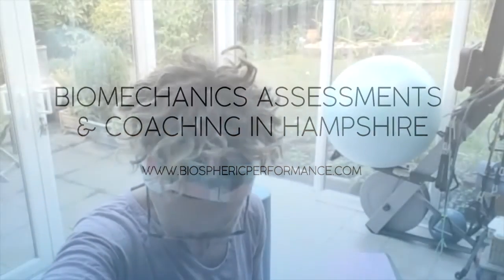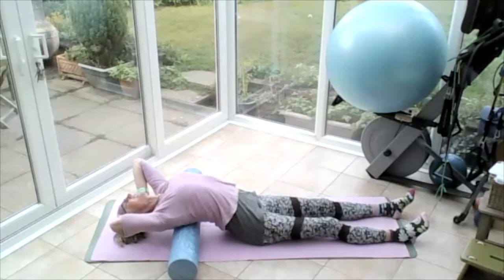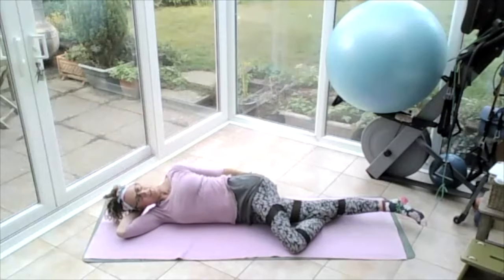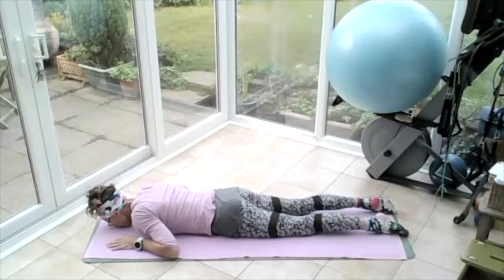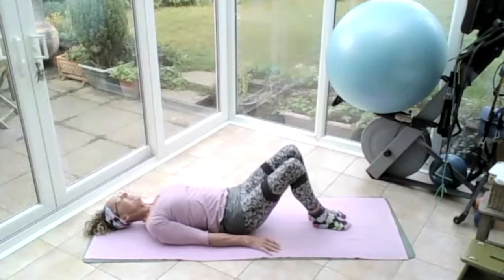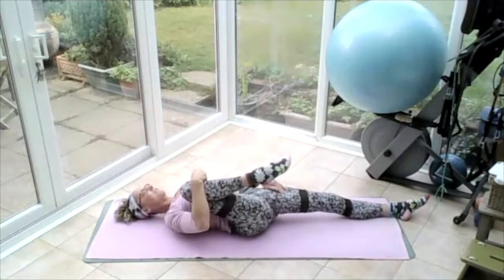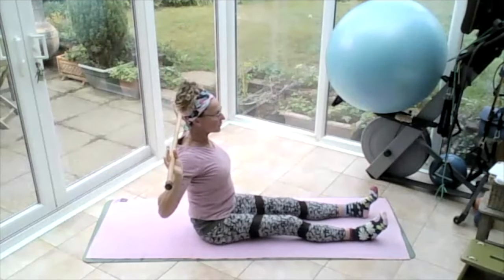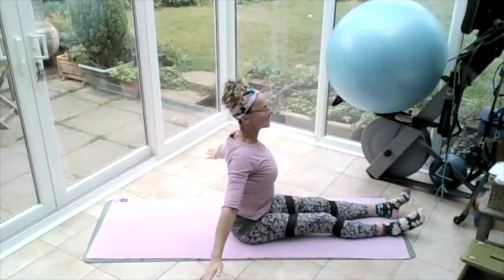September 2021 Series: 4/6 - Thursday upper body stretch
Working on upper body and thoracic spine after a week of tension in the shoulders and tightness in the lumbar area